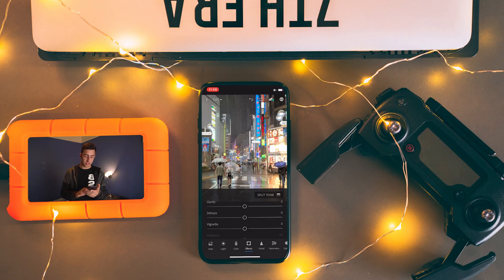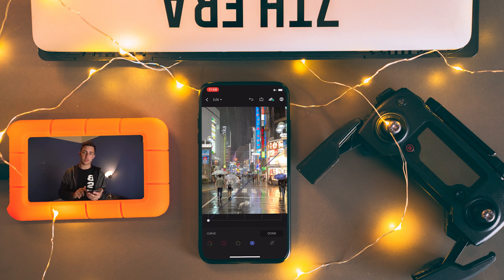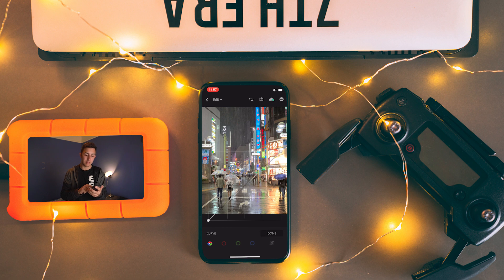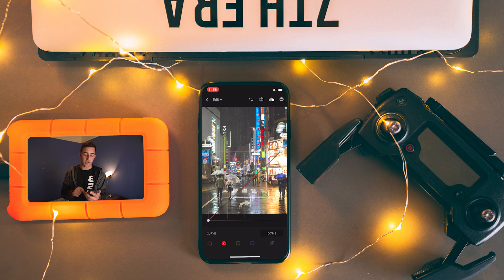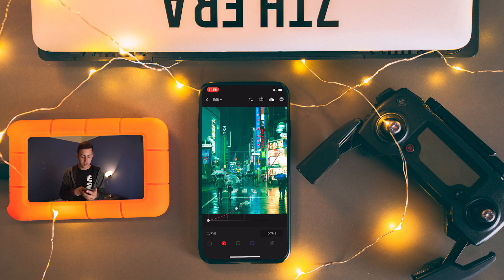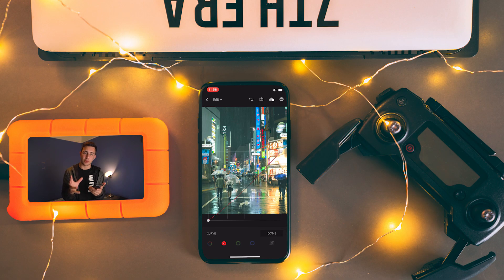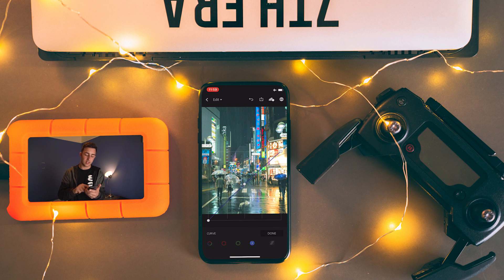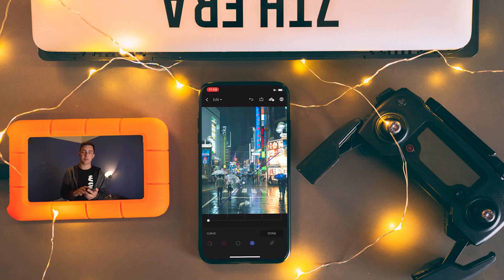QUICK Lightroom TONE CURVE Tutorial!